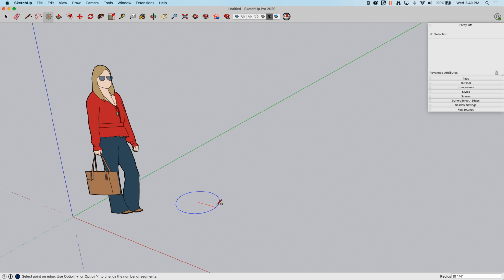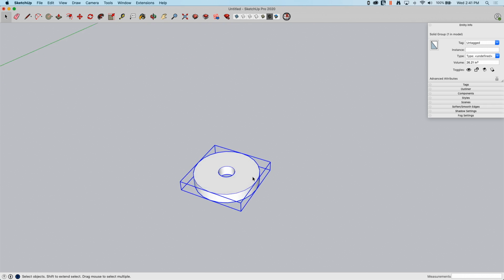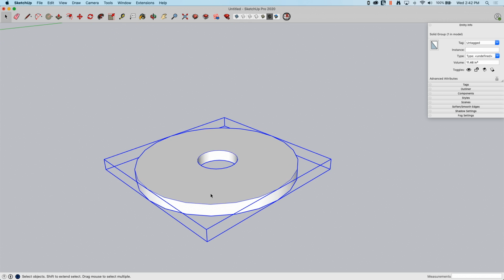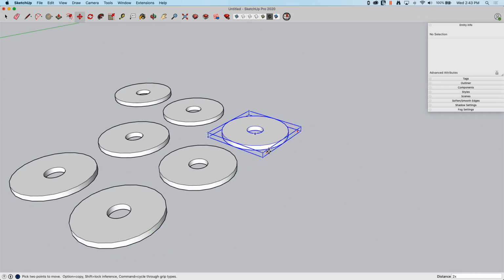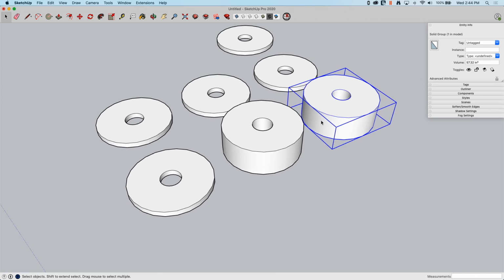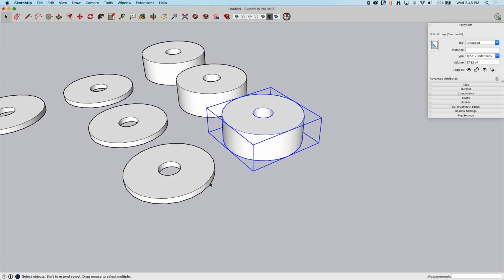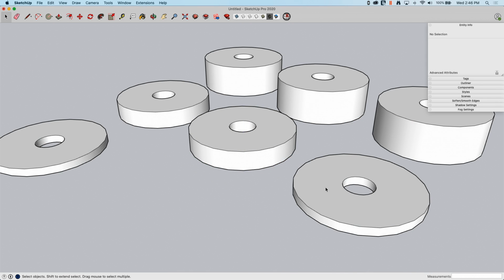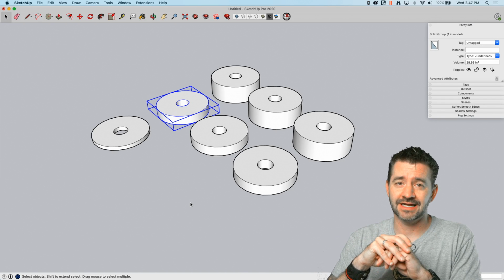Calculating Weight - Skill Builder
Check out some meaningful ways to use the volume command to calculate how much something weighs, in addition to replicating and multiplying geometries. Who knew?!